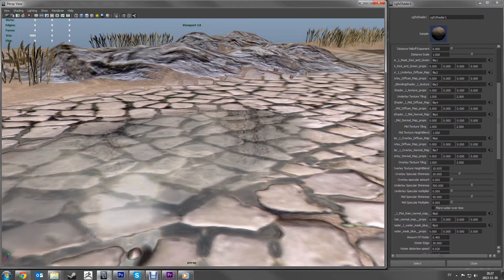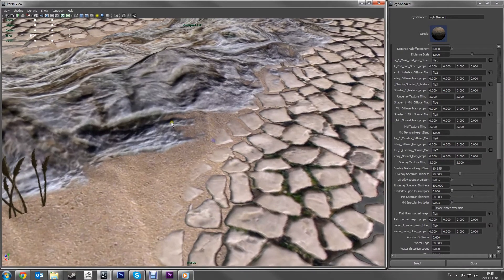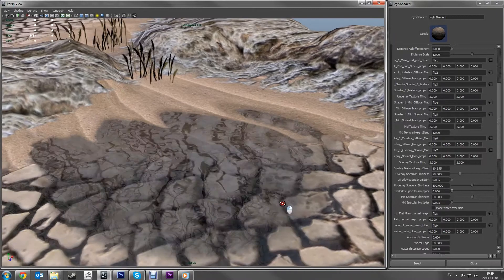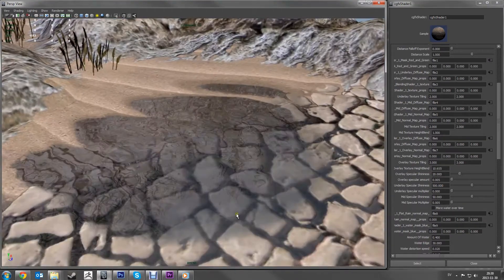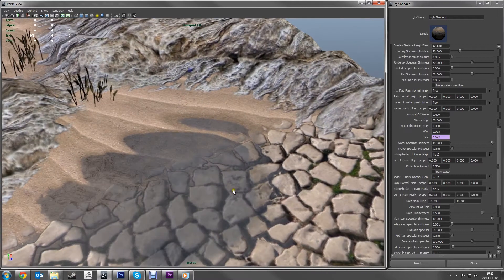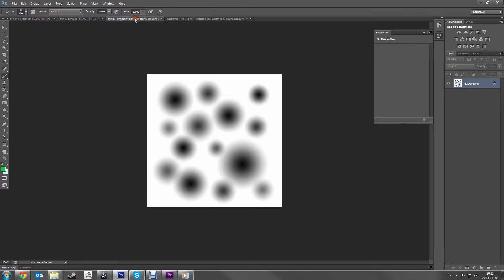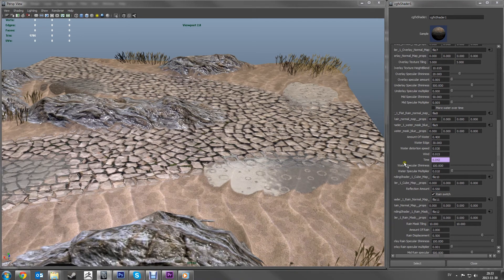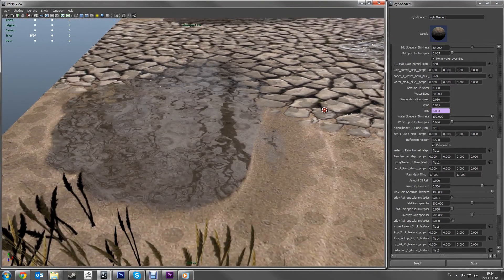Splat shader with water and rain elements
Splat shader with water and rain elements. Made in mental mill - exported to maya as .cgfx.
I apologize for the poor audio quality.